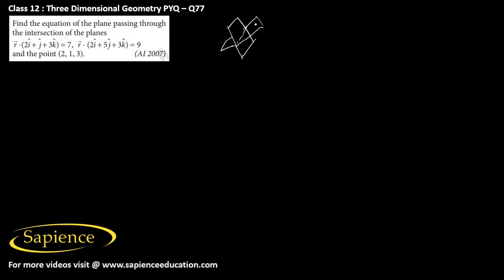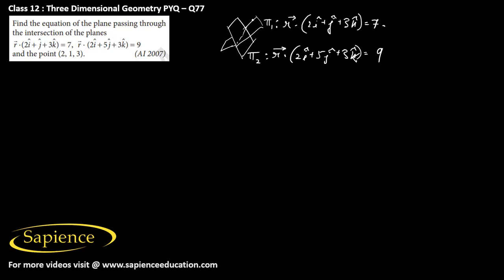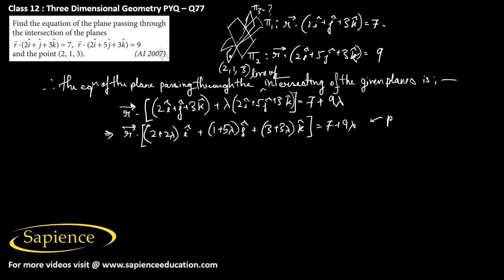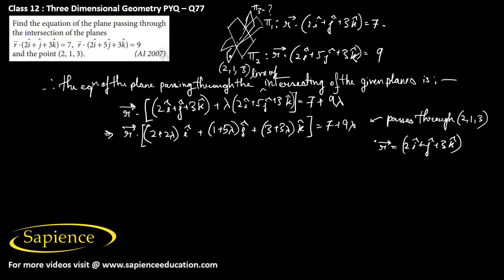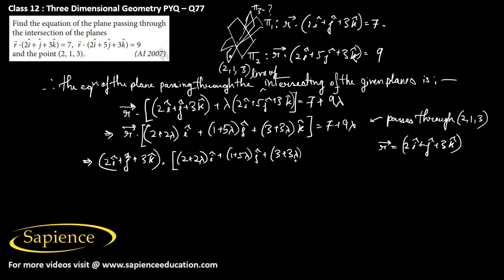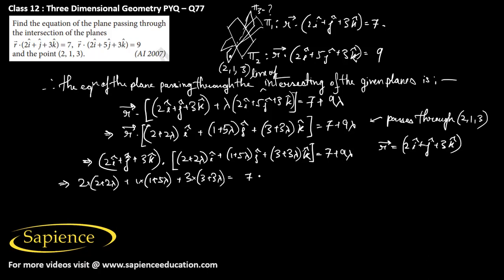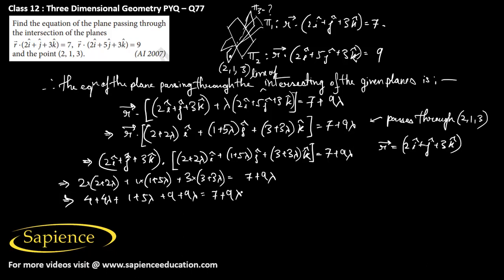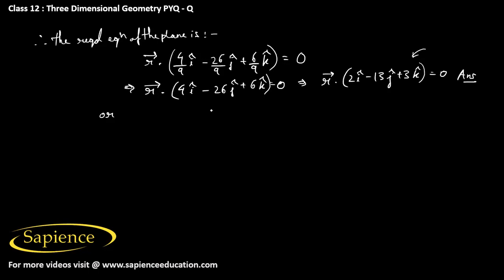3D Geometry CBSE PYQ Q77